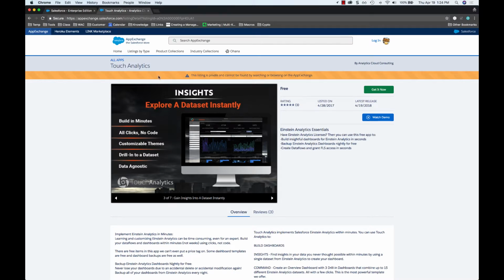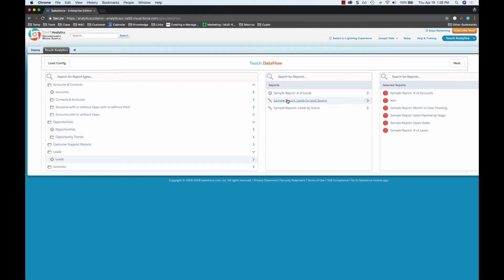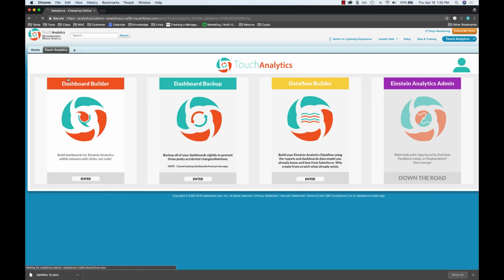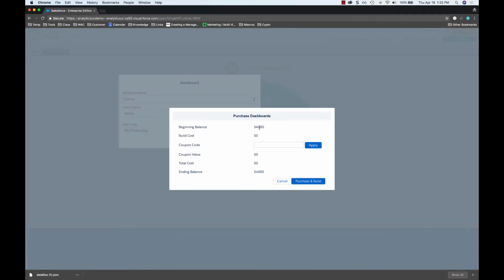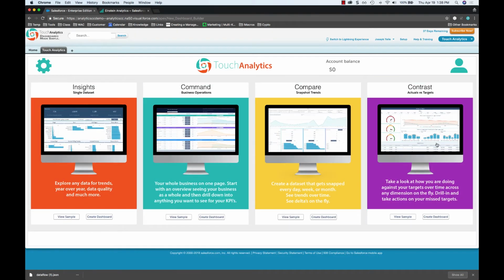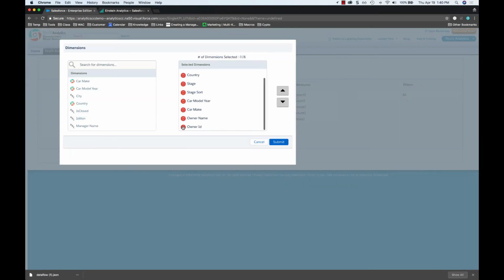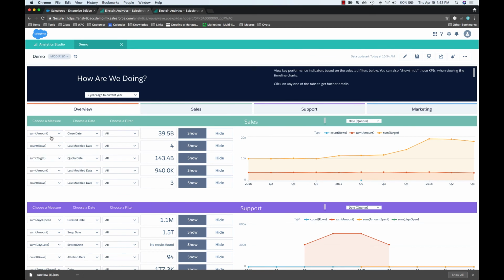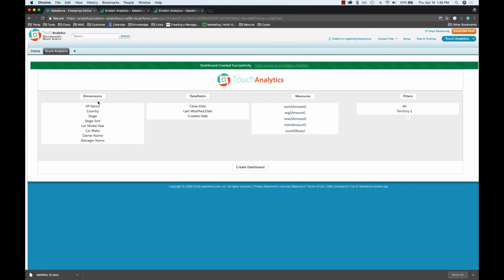Touch Analytics - Implementations in Minutes for Einstein Analytics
Touch Analytics provides businesses with instant data and dashboards for Einstein Analytics. In fact, to build out just one of Command Dashboards would take an expert over 2 months and $100,000 to implement. Until May 1st, we offer it free. Enjoy!